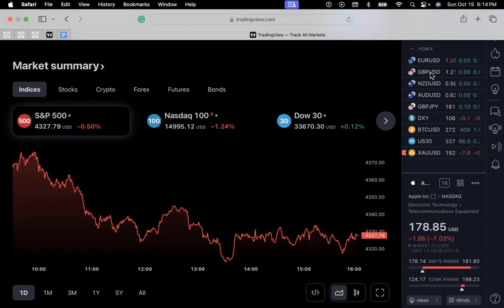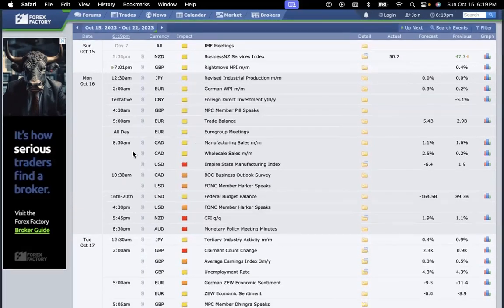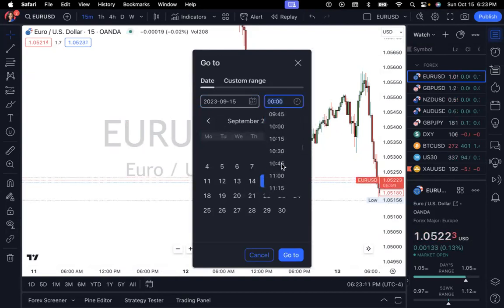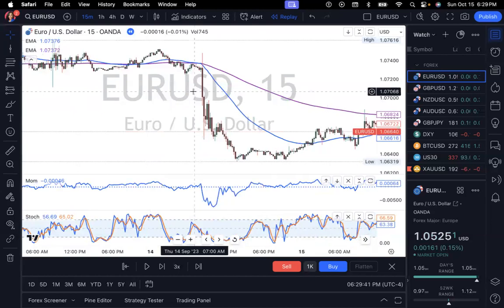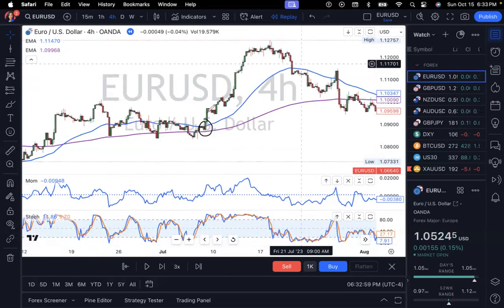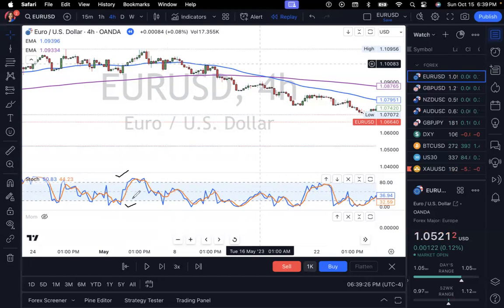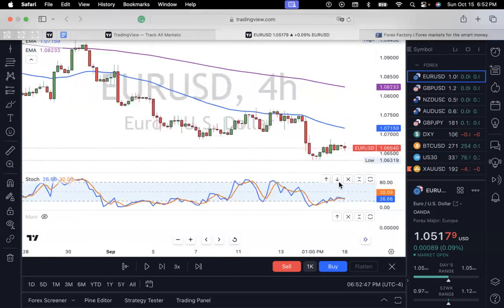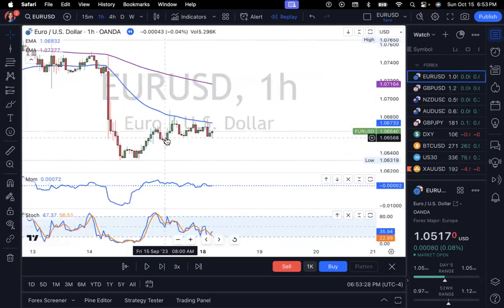Simplify Your Trading Process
Today we will cover the following:
1. My Trading Checklist in-depth
2. The significance of news: ForexFactory.com
3. Candle anatomy: open, close, high, low for entries
4. Trending, Momentum and Volume indicator review
5. Chart Tips for new traders